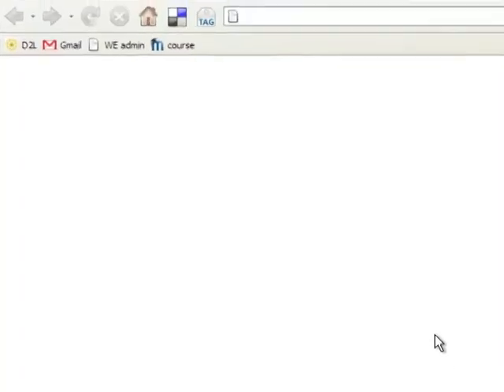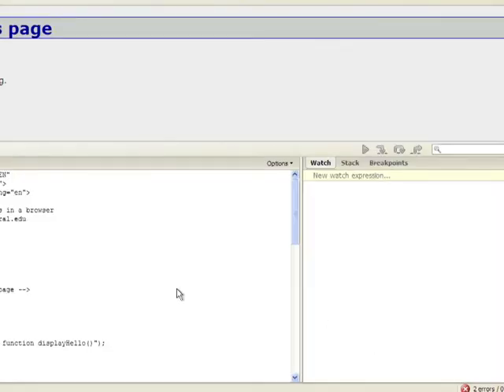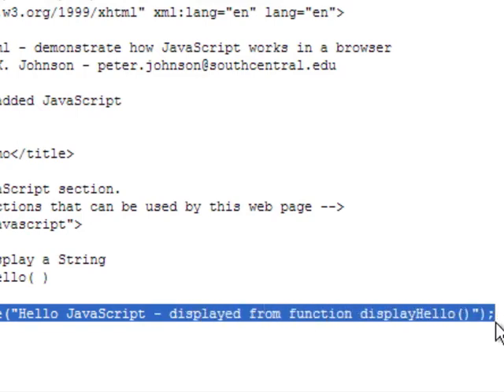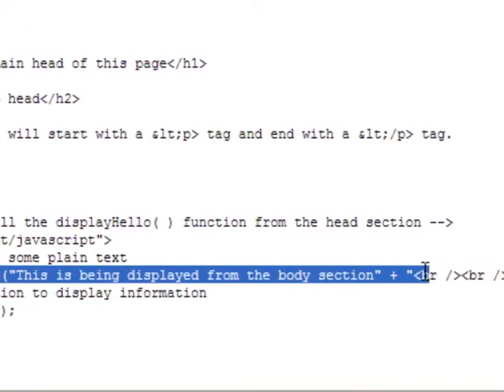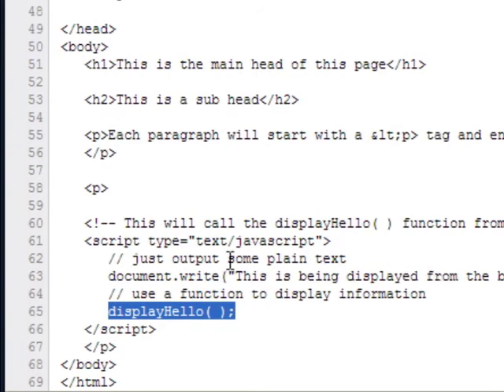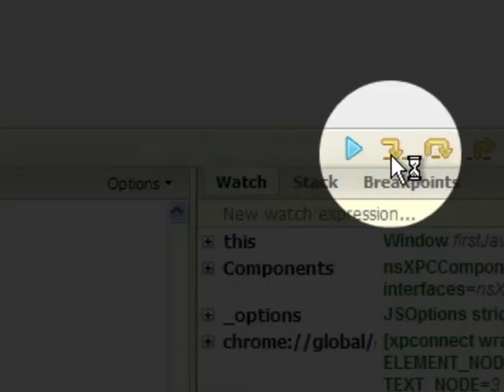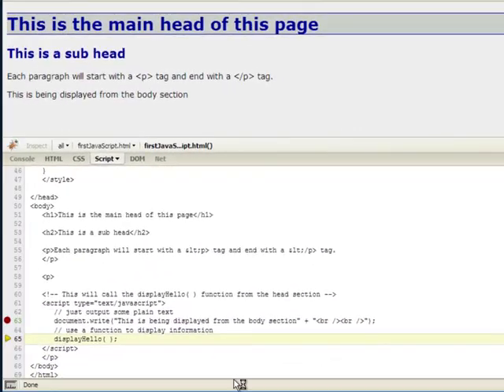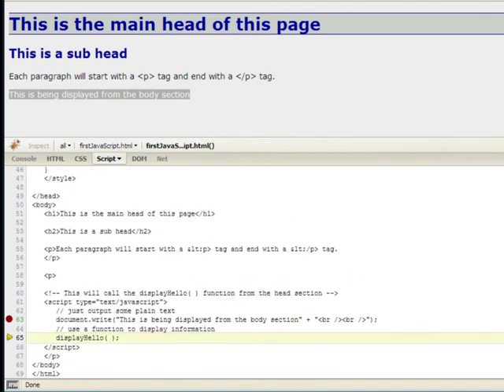jsFireBug2.mov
Using FireBug with a simple JavaScript file. Learn how to view code in FireBug, set breakpoints, and step through a program. This is part of the online Introduction to Programming course offered at South Central College, North Mankato, MN USA and taught by Peter Johnson.